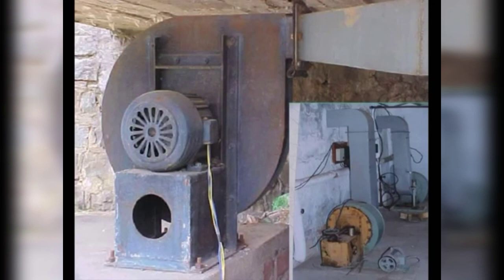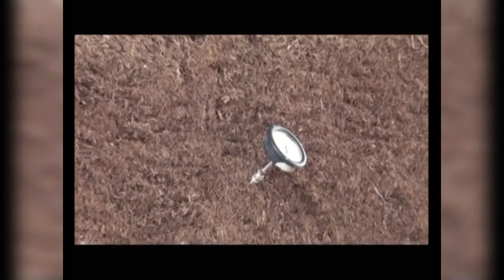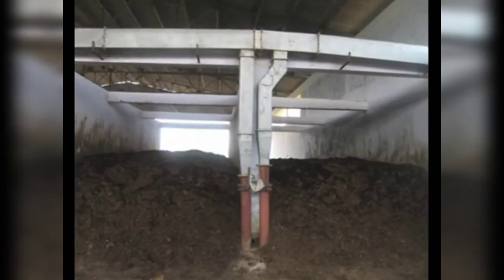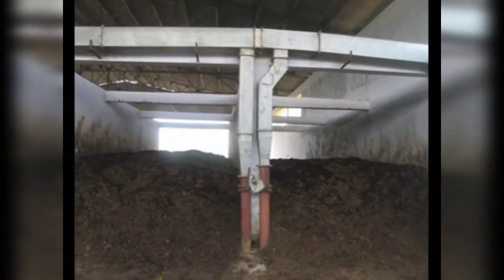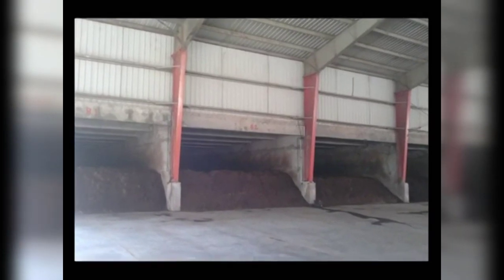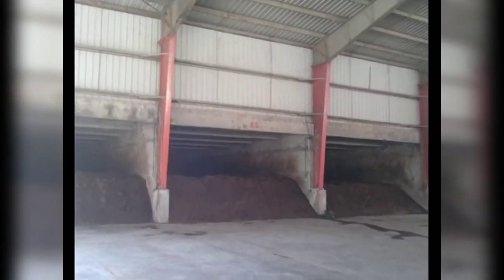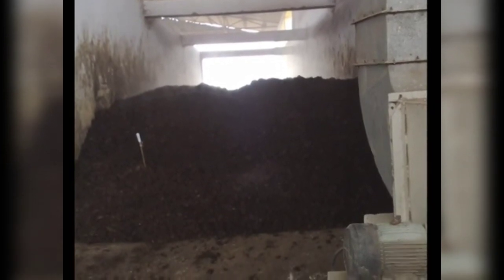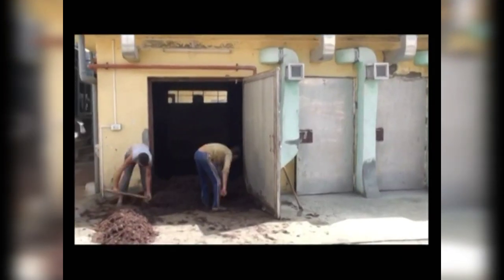Button Mushroom Compost making | Indoor Method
The production of environment friendly white button mushroom compost in 12 days time against 20 to 28 days normally taken in short and long method of composting respectively. Procedure for production of such compost was perfected using aerated phase one bunkers keeping intermittent temperature range. Such method produces significantly more compost per unit weight of the ingredients taken compared to present day technologies being used by the seasonal and environment control units. Yields obtained were also higher compared to other techniques. Further, such technique improved the consistency of the compost quality, improved material handling and reduction in raw material losses during composting with minimal air pollution.